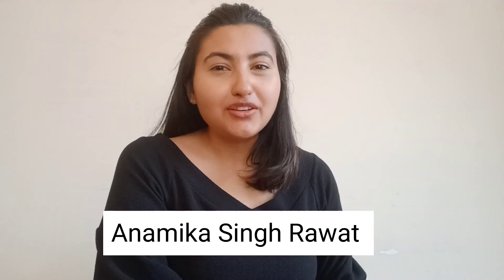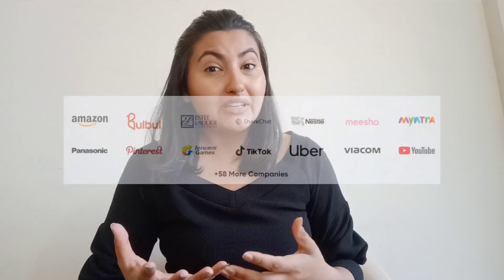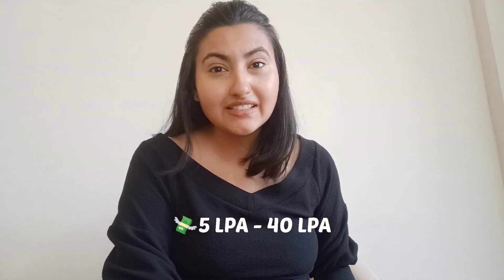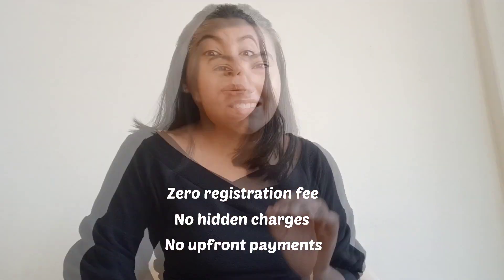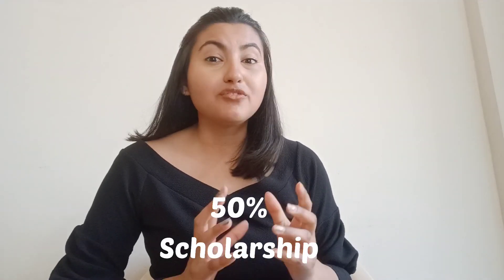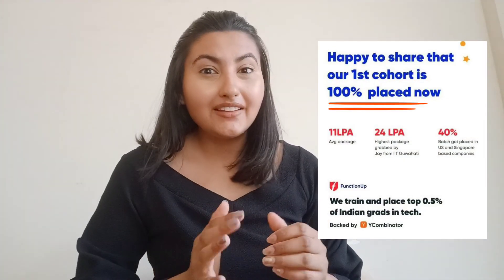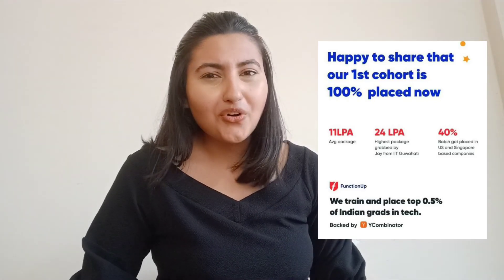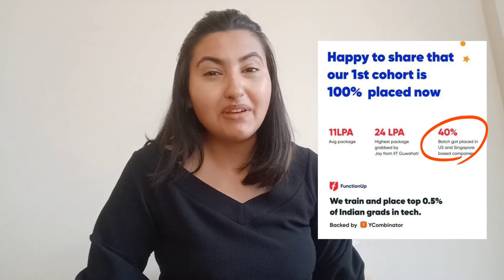Earn upto 40 LPA| Free web development course | 100% placement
Hello everyone 🙋‍♀️

➡️ In this video I will be discussing a web development course which gives 100% placement assurance for every candidate, you have to pay zero registration fee and you get to be a part of India’s top coders' community💥
Students in their final year, final semester or recent graduates and Folks with work experience are eligible to apply.

Also, your suggestions, feedback and queries are most welcome 📝📜

TAGS ➖➖➖➖➖➖➖➖➖➖➖➖➖
work from home jobs
tutor jobs
laptop not required jobs
full time jobs
any graduate can apply
class teacher
job for freshers
job for experienced candidates
final semester students
jobs for students
Pay After Placement
YourFirstTechJob
Product based company
high package jobs
best jobs
become a Full Stack Developer
upskilling Engineering Students
latest jobs 2023
online jobs for college students
web development online training
how to learn html,css
Web Design for Everybody
Full Stack Software Developer
Best Web Development Courses for Beginners
Web Development Course in Delhi
CS50's Web Programming
web development courses with certificates
tech jobs
IT JOBS